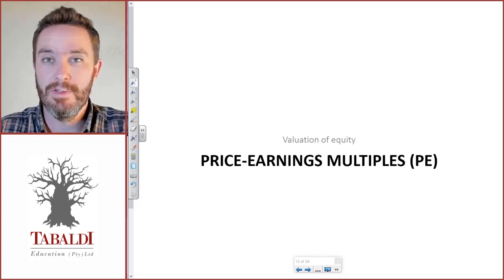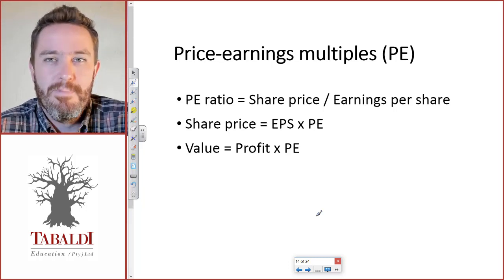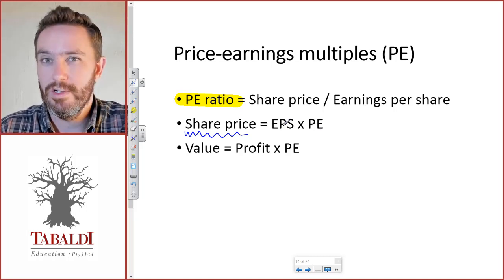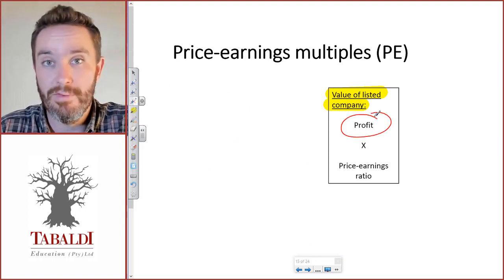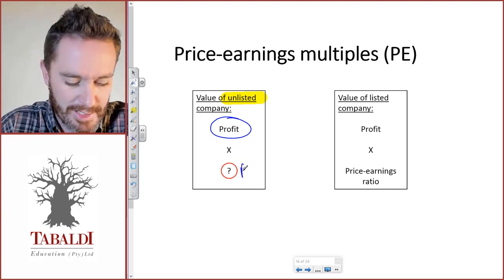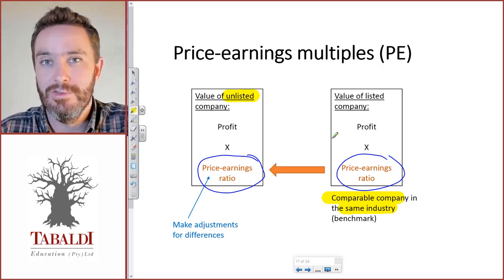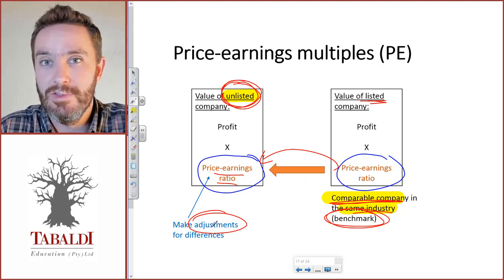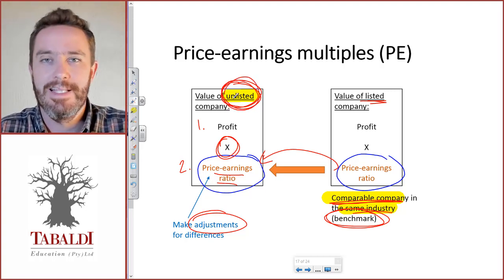ManAcc: Price-Earnings (PE) multiple valuation basics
Make sure you understand (instead of memorise) the basic principles of the PE valuation.